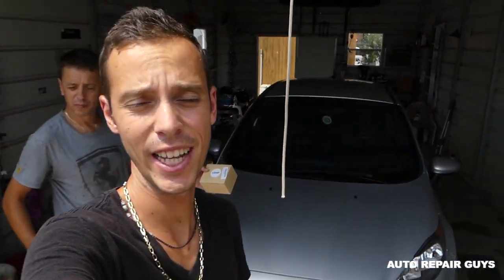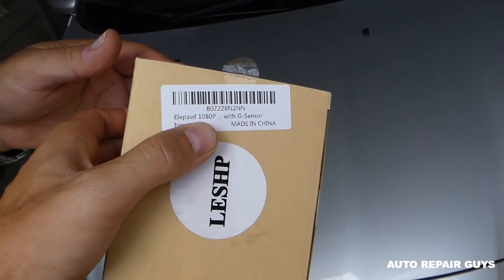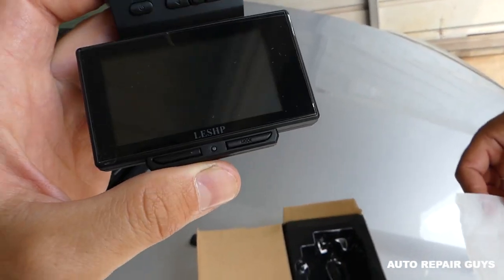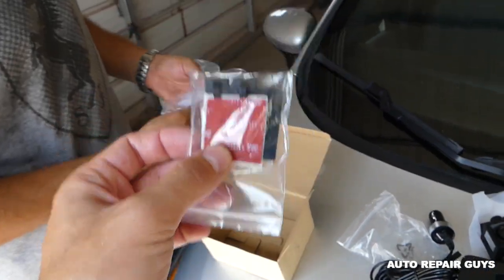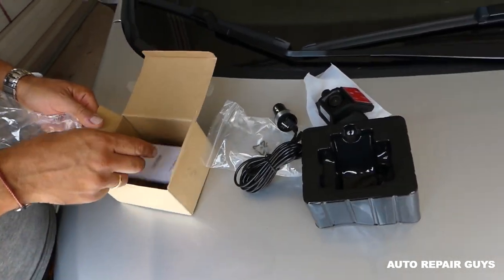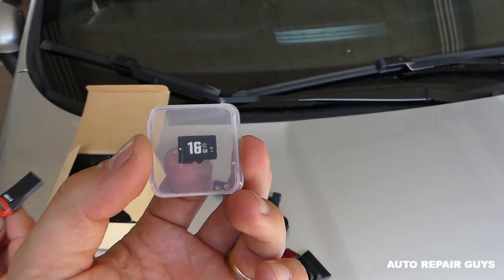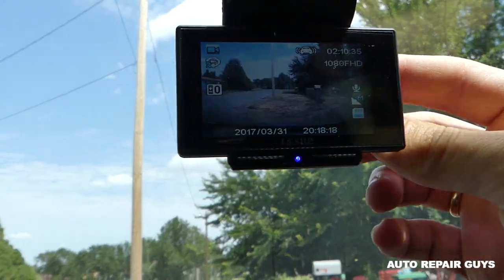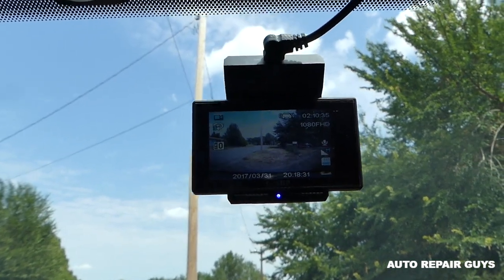Elepawl Wide Angle Dash Camera with G-Sensor Product Review, Installation and Demonstration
Seller description: Resolution: 1920x1080 Full-HD resolution at 30 FPS
Screen: 2.7 inch TFT Screen
Lens: Real 170 degree 6-layers glass lens
WDR: Wide Dynamic (WDR) Technology
Loop recording: Automatically overwrites oldest video file with newest
G-Sensor: Accident Auto Detection Feature (G-Sensor) can lock data to memory
Motion Detection: It will start recording automatic when car moving.
Cable: Comes with upgraded car charger and an extra USB cable.

[Specifications]
Chipset: Novatek NT96650
Video Resolution: 1080 Full-HD 1920×1080 /720P 1280x720 / WVGA 848x480 / VGA 640x480
File Format: Image: JPG; Video: MOV
Power-off File Recovery Function: Support
Date Time Mark: Support
Memory Card: Support up to 32GB Micro SD/TF Card (Class10 16GB Micro SD Card included)
Language System: English / French / Spanish / German / Italian / Japanese
USB: Support
Audio Recording: Support
Storage Temperature: -5°F to 160°F
Operating Temperature: 10°F to 140°F

•Camera
Panasonic Lumix FZ300
•Tripod